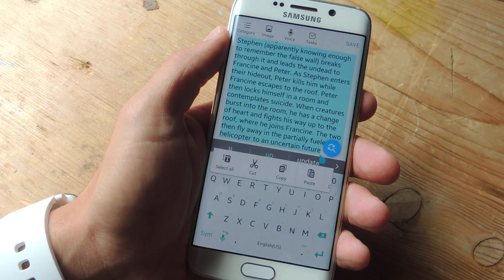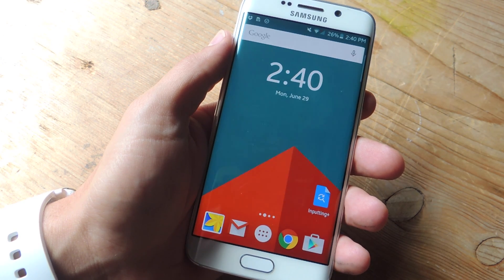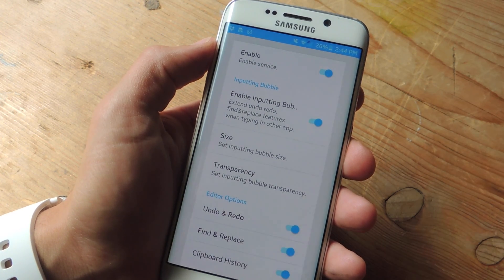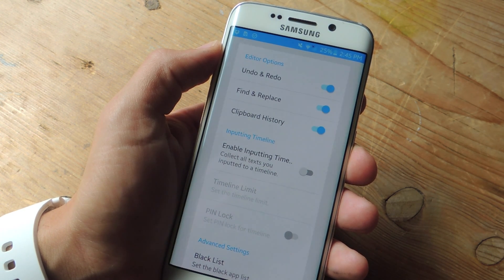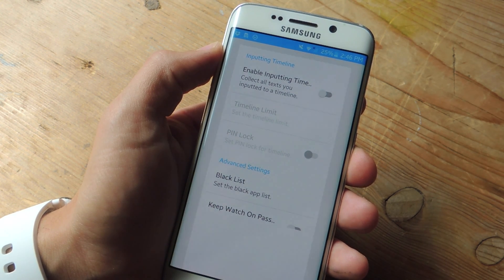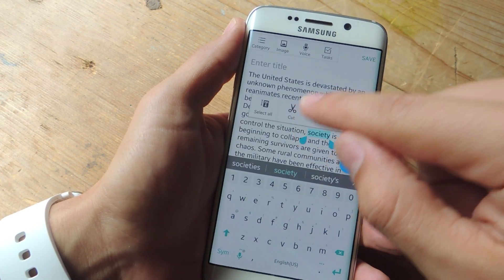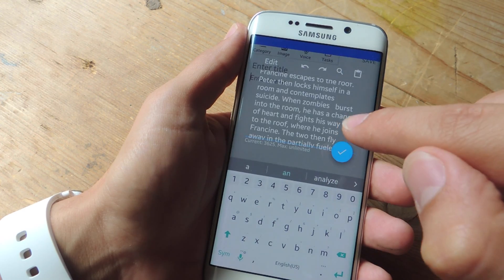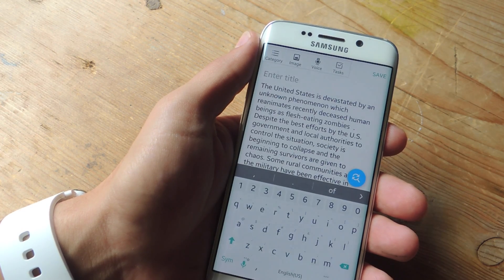Add Find & Replace, Undo, & Redo Options for Text on Android [How-To]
How to Add Editing Options for Typing on Android

In this video, we'll be going over an app, Inputting+, that will allow you to add an undo, redo, and replace functions to your Android when typing.